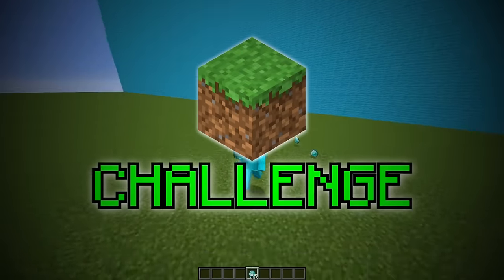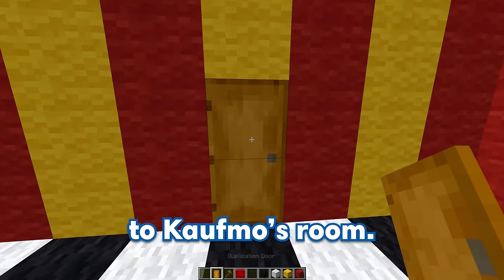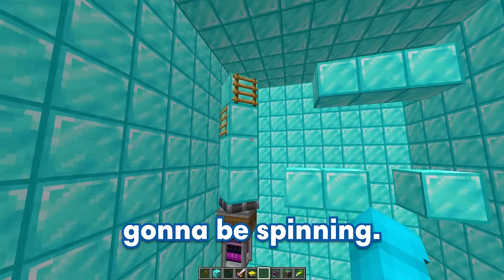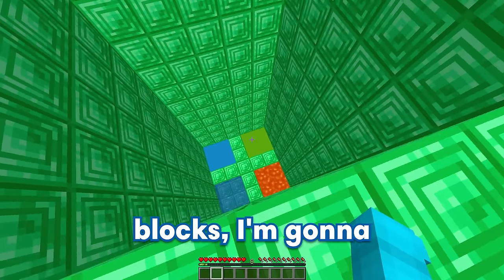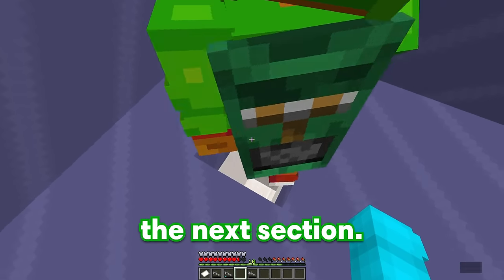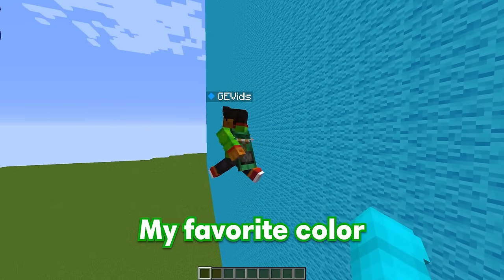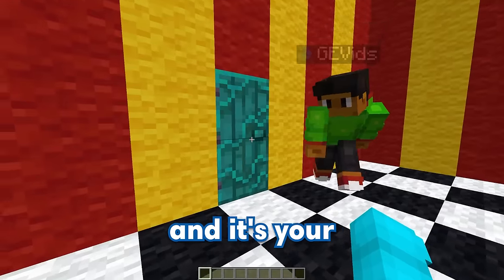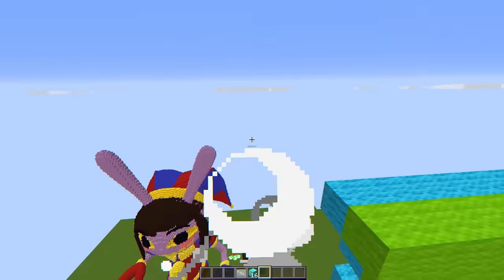I CHEATED with //MIX in Minecraft Build Competition!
NOOB vs HACKER: I Cheated With //MIX In a Minecraft Build Challenge! (The Amazing Digital Circus) GE and Bubbles compete in a Minecraft Build competition...

This is a super funny Minecraft Mod Challenge! This is similar to Minecraft build battle and NOOB vs PRO vs HACKER! This has lots of Minecraft Mods installed! Today we built POMNI and JAX from The Amazing Digital Circus (not Skibidi Toilet or Smiling Critters)

Our channel is inspired by Maizen, Jamesy, MongoTV, Dash, Omziscool, Block Buddies, GEVidsTV, and Cobey! This is the funniest Minecraft video ever! I love Minecraft fun.